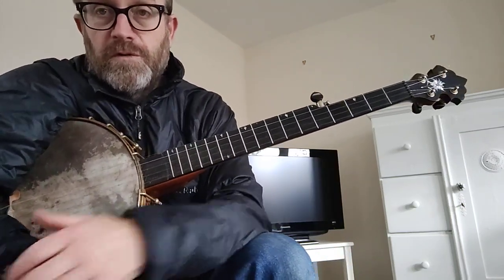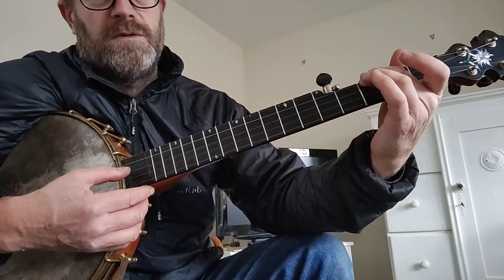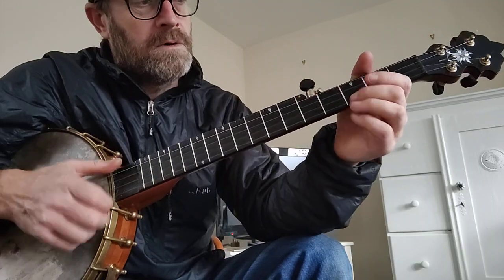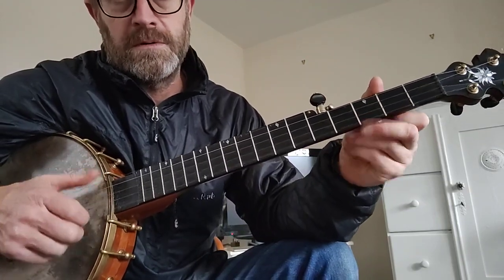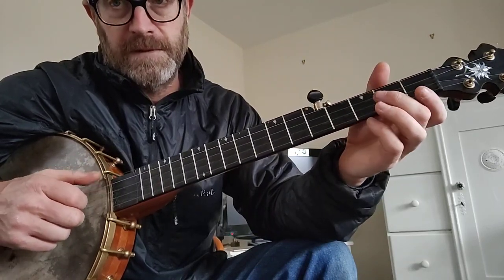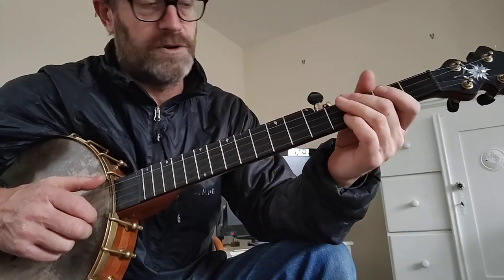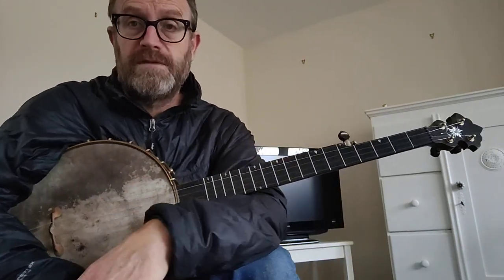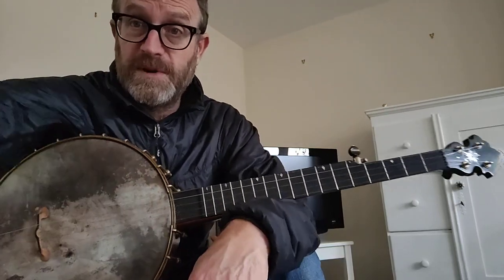L&N Don't Stop Here Anymore. Clawhammer Banjo walkthrough.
d# CD#GC tuning. Weird I know!